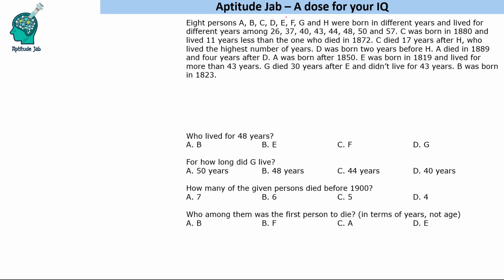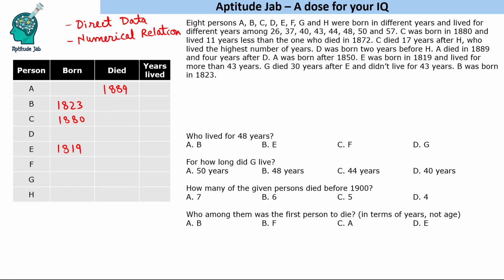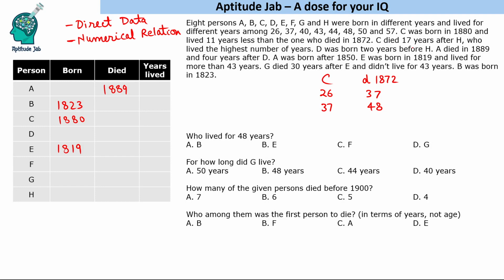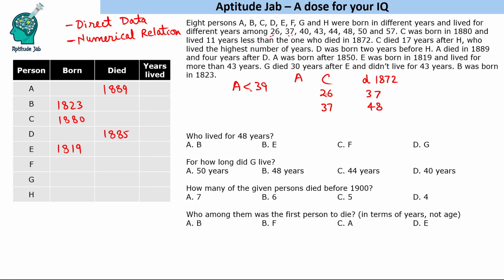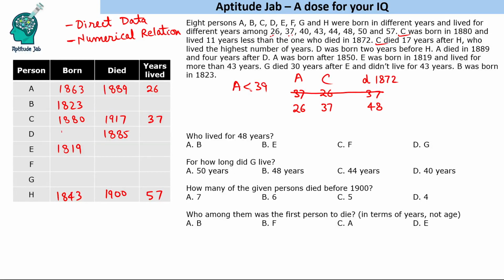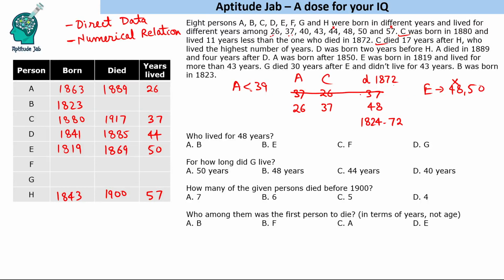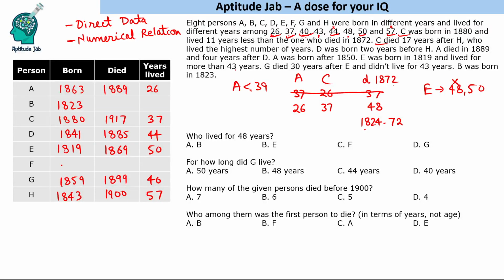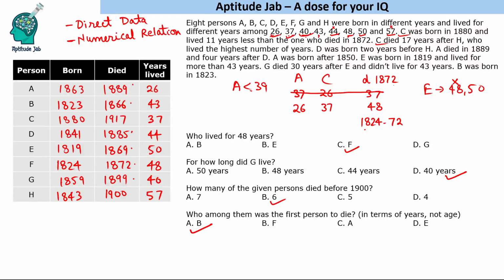CAT Infinite DILR - Set 96 | People of 19th Century | Caselet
This is a data caselet based on the age of 8 persons who were born and died in different years and lived for a different number of years.